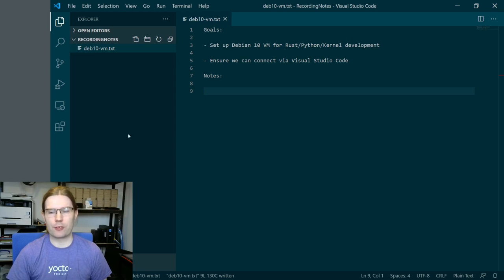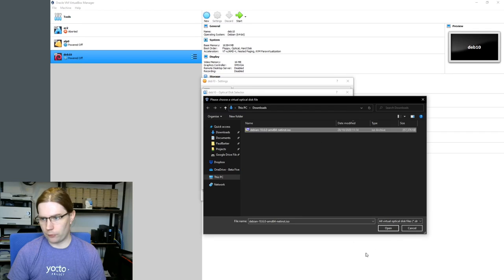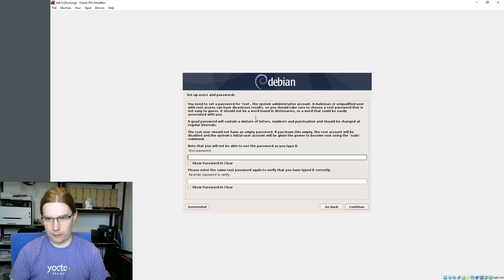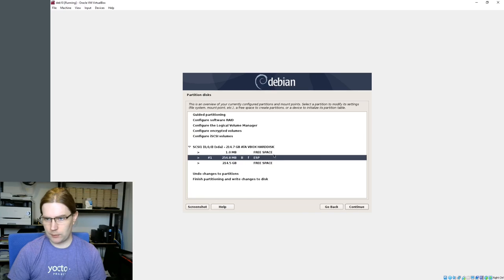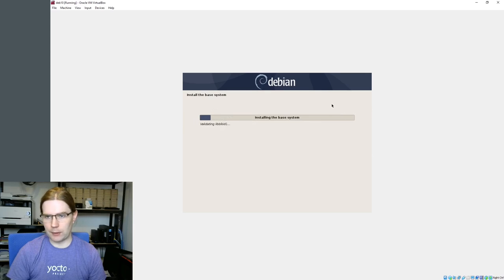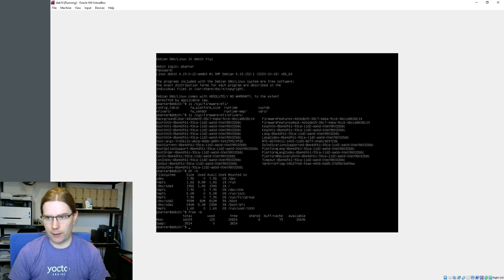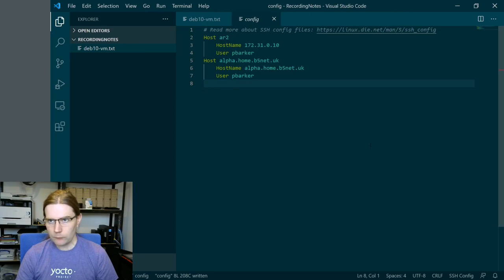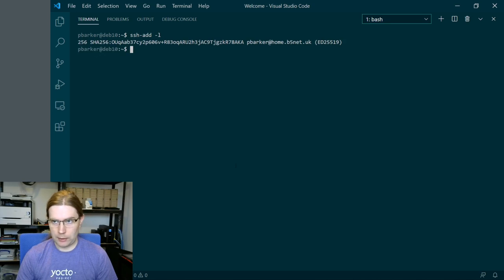Setting up a Debian Virtual Machine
I've been inspired by Kees Cook and our resident Yocto Jester to record some videos of my work on various bits of open source software. In this video I setup a new virtual machine which I'll be using for Rust, Python and Linux Kernel software development and testing over the next few months. I'm installing Debian 10 to give a stable base to work on.